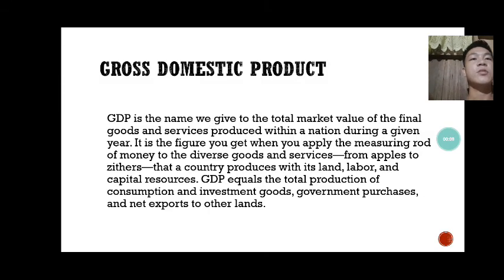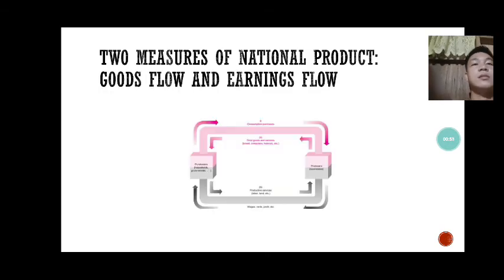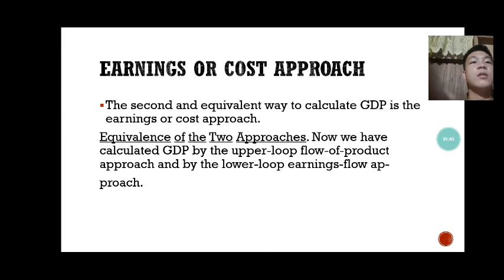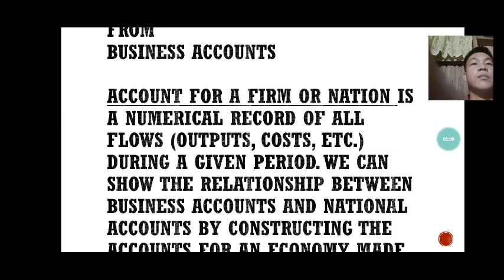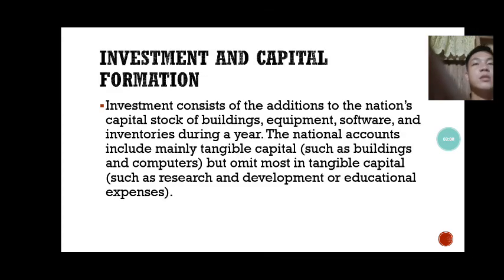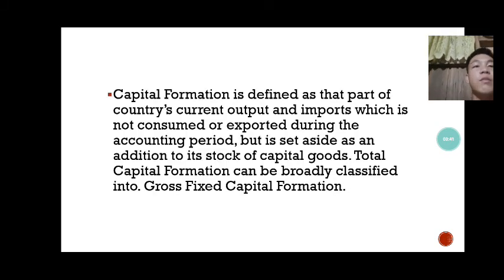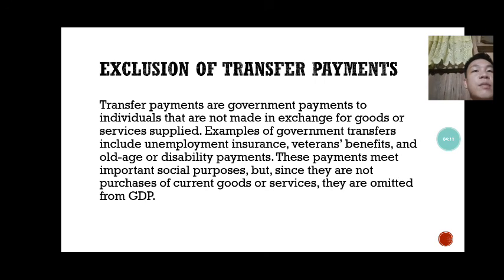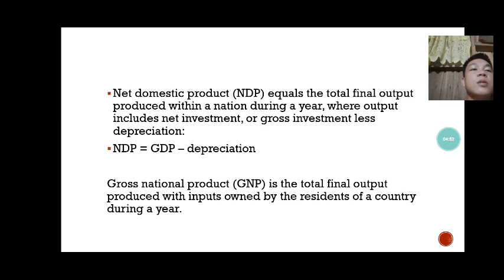Measuring Economic Activity